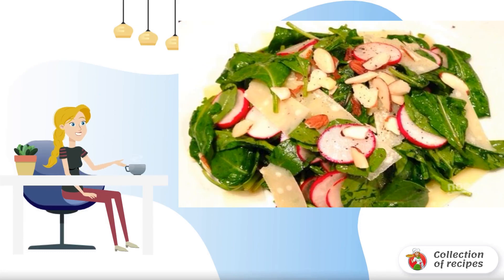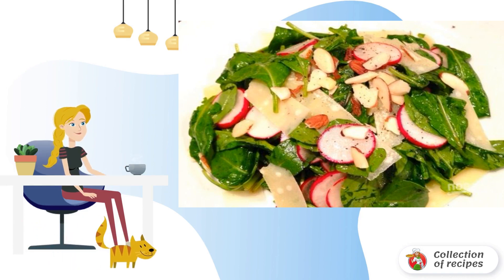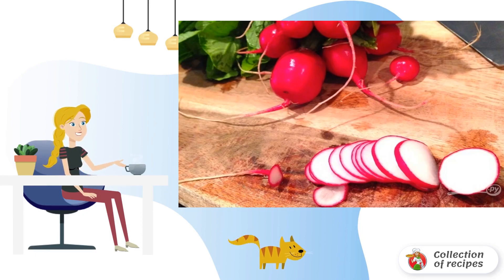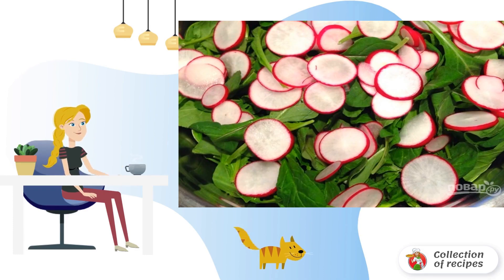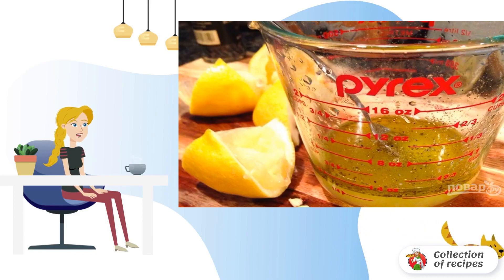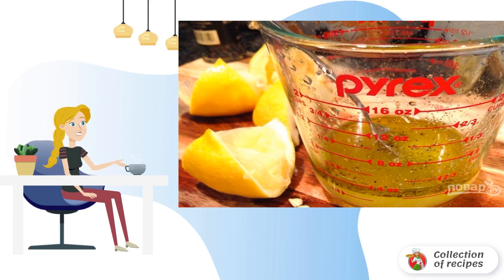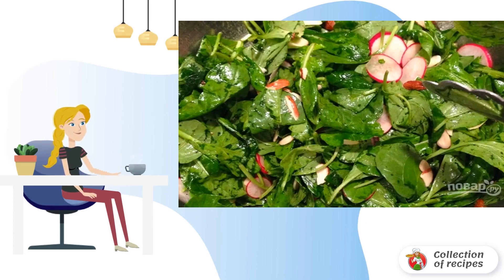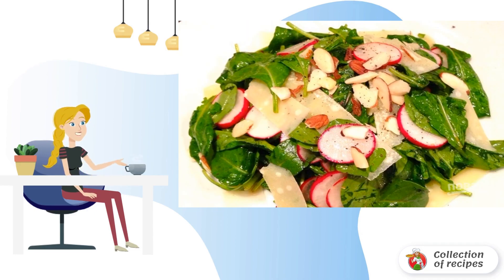Salad with arugula and radish. The simplest recipes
I recommend to prepare a light and simple spring salad. If you like arugula, then you will like this recipe, how to make a salad with arugula and radish, as well as with lemon-olive dressing.

Ingredients:
Arugula- 140 Gram,
Radish - 300 Gram,
Lemon - 1 Piece,
Vegetable oil- 1/4 Glasses,
Salt, Pepper— To taste,
Almonds — 3 tablespoons,
Cheese — To taste (for decoration),

Kitchen Recipes, How to make a recipe at home, This is a step-by-step recipe, Recipe of the day, Simple classic recipes, Lazy recipes, Step-by-step homemade recipes, Simple dishes recipes with photos, Recipes with photos step by step,